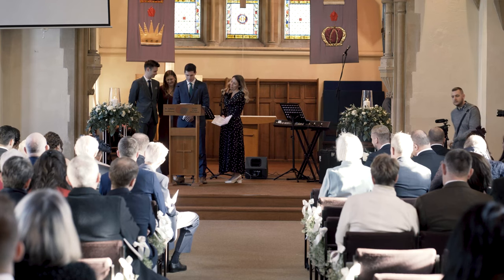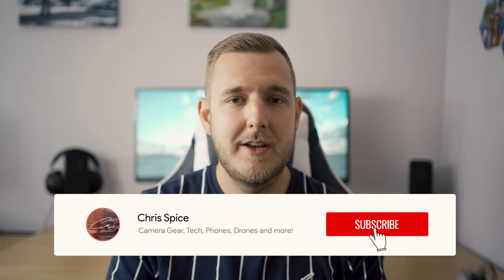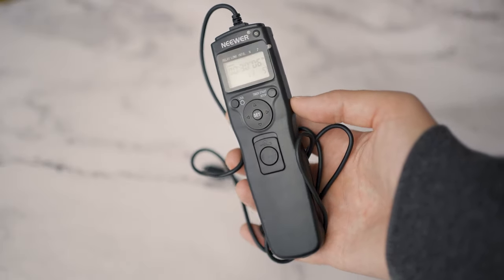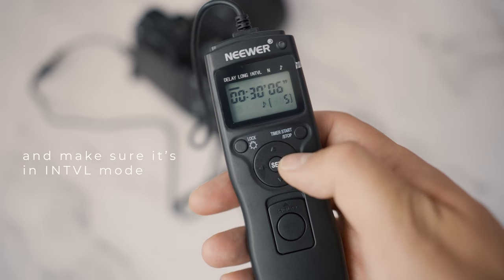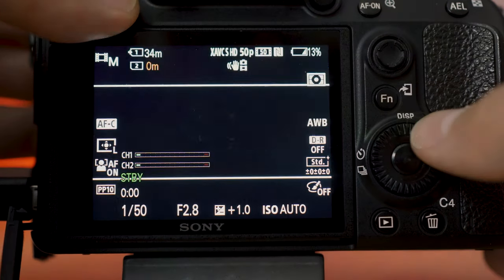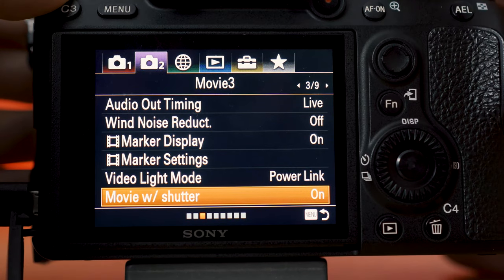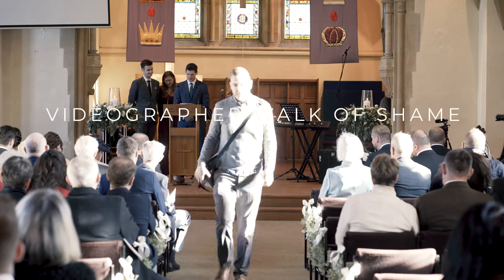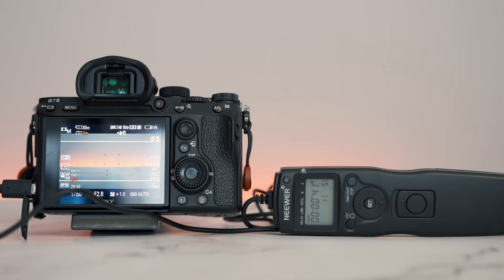How to Bypass the Recording Limit on Any Camera - Sony a7siii, a7iii, a7riii & Canon R5, R6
Don't you hate that 30 minute recording limit on cameras? Here's a quick fix for how you can record for an unlimited time on your camera and bypass the recording limit.

I know this works on Sony a7iii & a7riii and assuming it works with a7siii, Canon EOS R5 & EOS R6 (if they don't overheat).

Neewer Intervalometer

Cameras:
Sony a7iii (Great all round camera)
Sony a6500 (Great small mirrorless)
DJI Osmo Pocket (Mini but Powerful camera)

Lenses:
Sony 30mm f1.4 (Cheap good lens for Sony APS-C)
Sony 16mm f1.4 (VERY sharp lens for Sony APS-C)

Sound:
Rode Wireless Go (99% of the audio on this channel)
Deity V-Mic D3 Pro On-Camera Mic
Tascam dr-10l Recorder

Other Bits:
Zhiyun Weebill Lab Gimbal
Moza Aircross 2